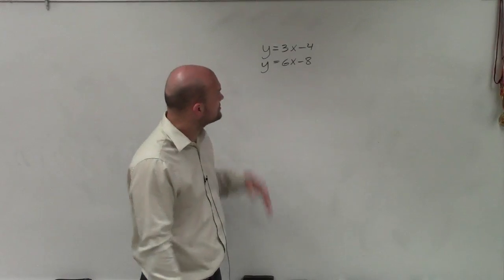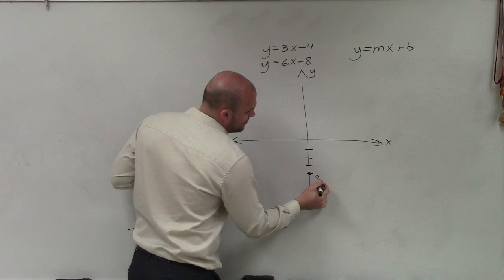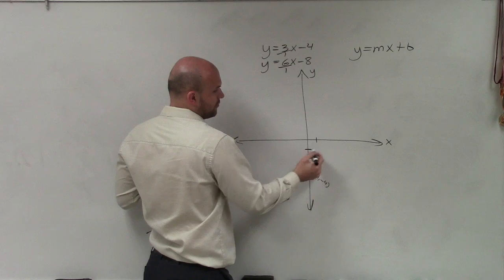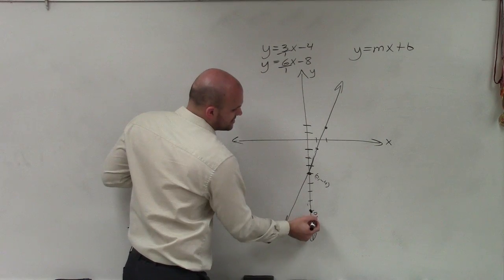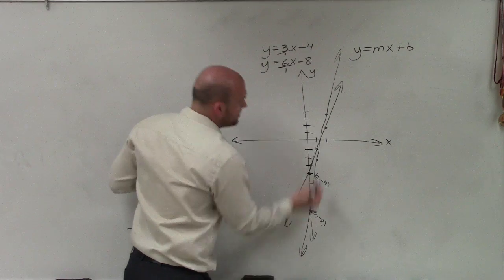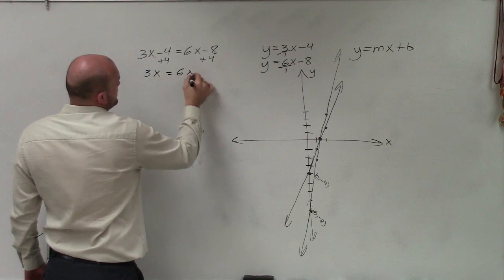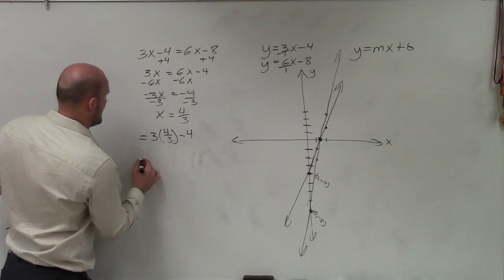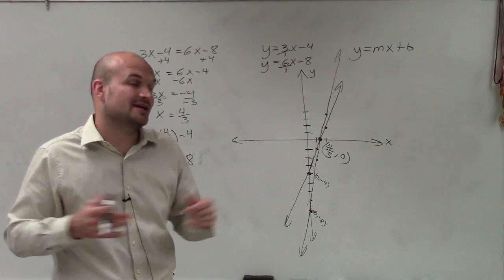Solve system of equations by graphing with a fraction at intersection